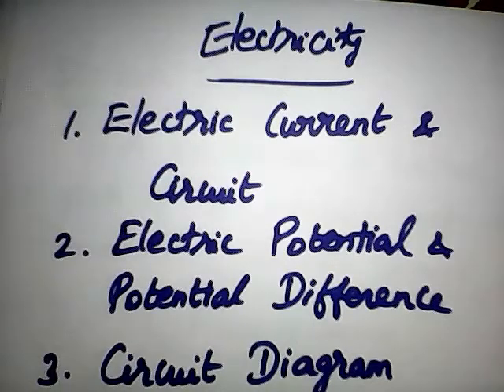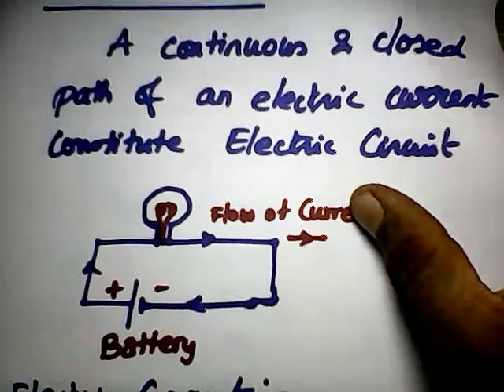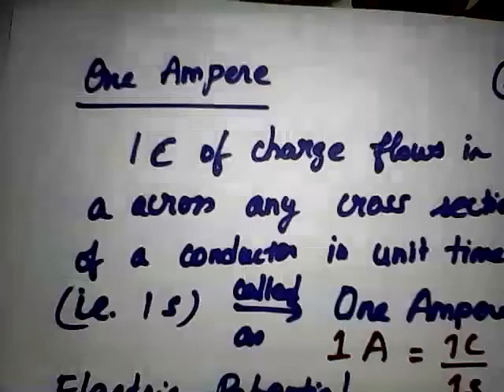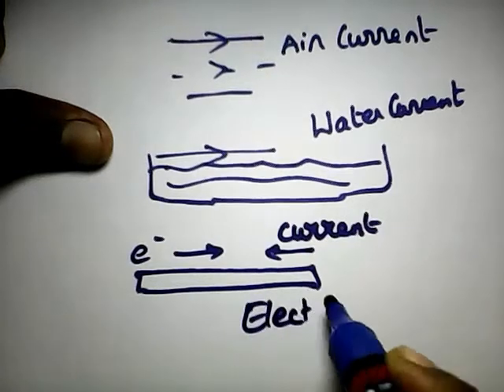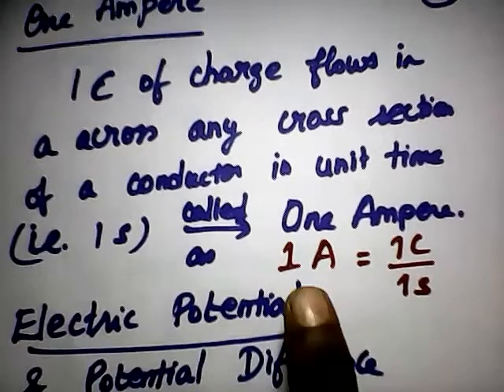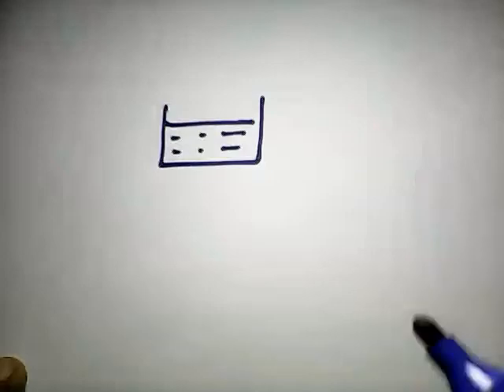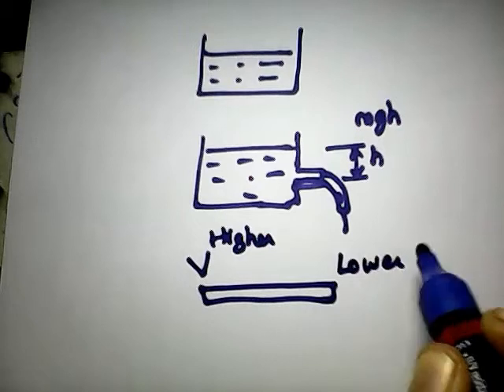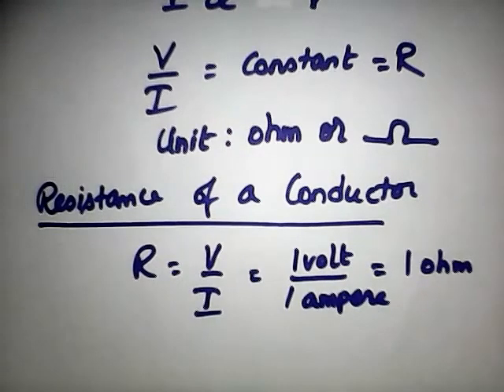Electric Current | Potential and Potential Difference Ohm's Law Resistance of Conductor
This lecture shows details about electric current, electric potential, potential difference, Ohm's law, Resistance of conductor basic details.